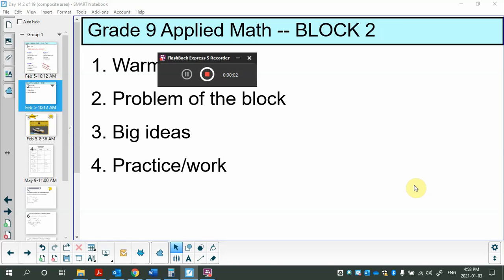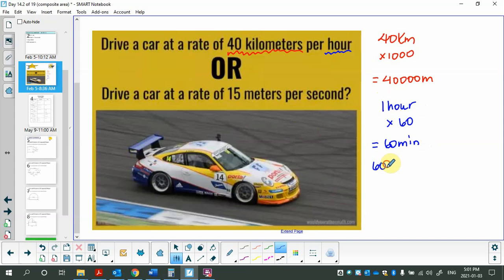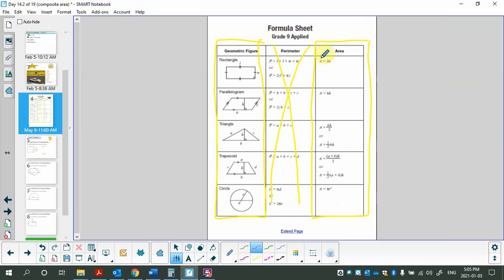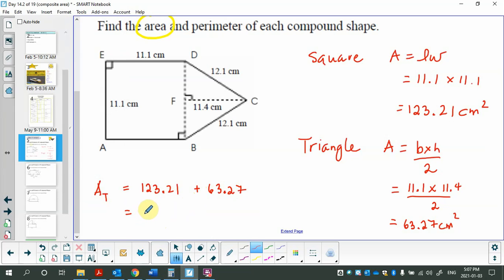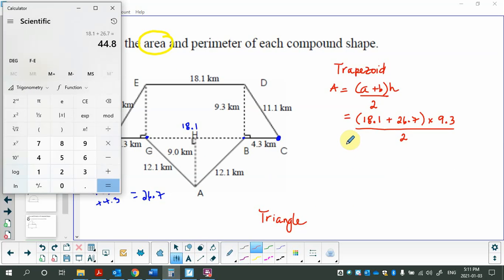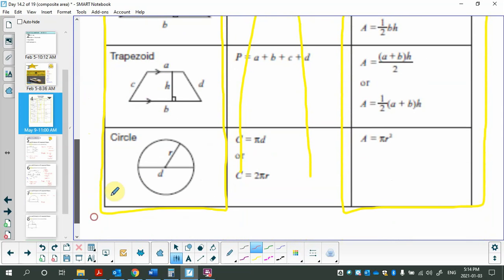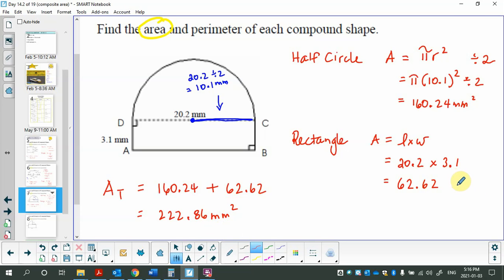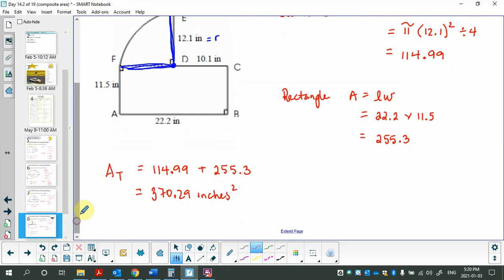composite area note day 8 block 2